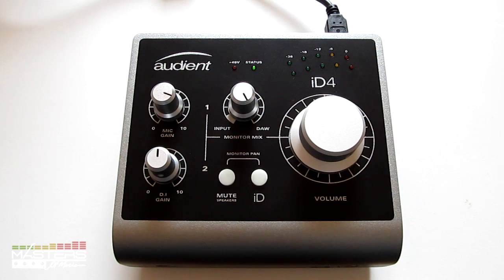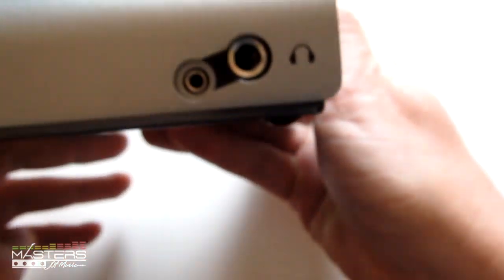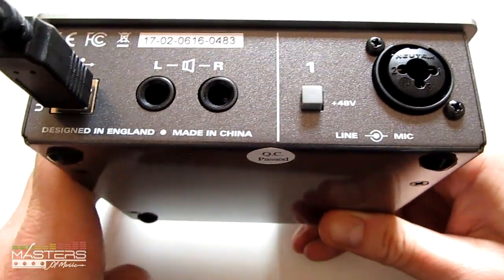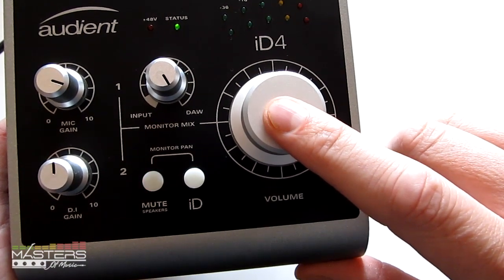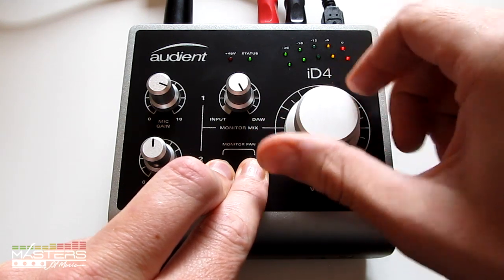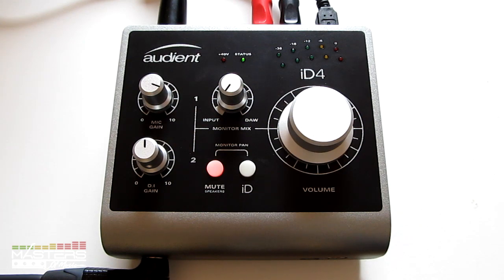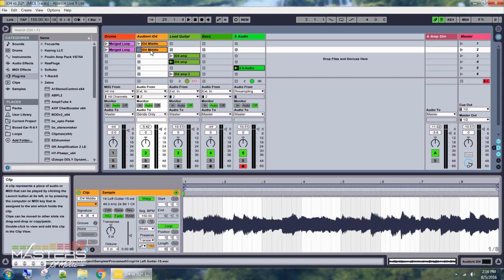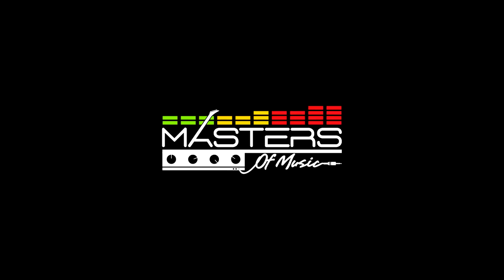Audient iD4 Review - USB Audio Interface Test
Written review This video review shows the Audient iD4 USB audio interface in action, demoing all the features and explaining how it works, including the software app. Some D.I guitar recordings are included for examples too.